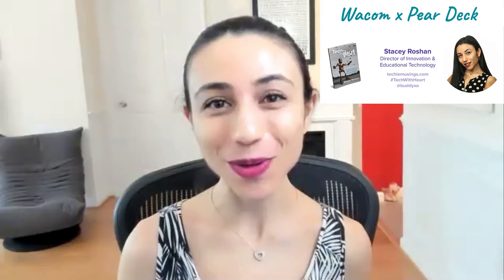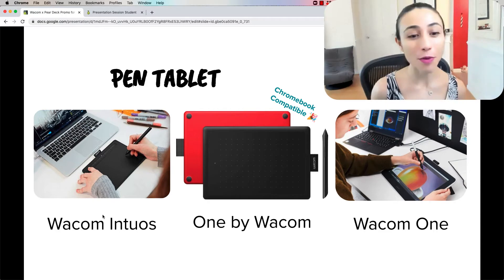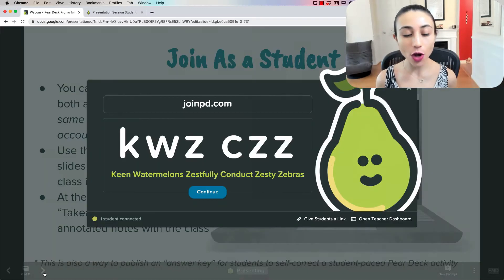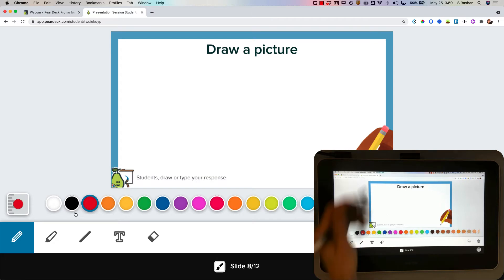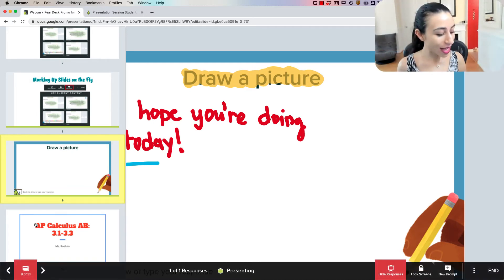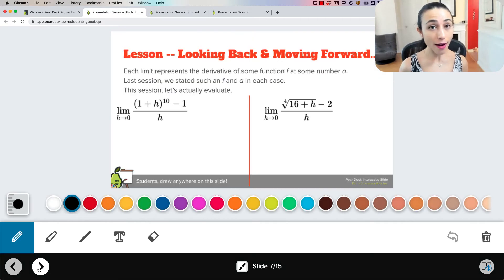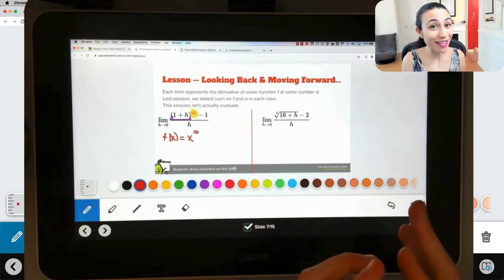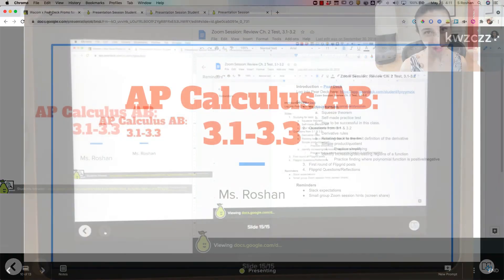How I Use Pear Deck with a Wacom Tablet for Instruction & Active Participation for Every Student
This was presented at the Beyond the Mean: Not Your Average PD Conference

By intentionally integrating technology into lessons, teachers can give all students in the room an opportunity to share their voice and express their ideas in a format that best fits them. This session will highlight how to leverage Pear Deck with a Wacom tablet to: (1) provide a platform for all students to contribute and feel safe in sharing; (2) encourage peer-to-peer learning; and (3) reflect on prior work using Takeaways.